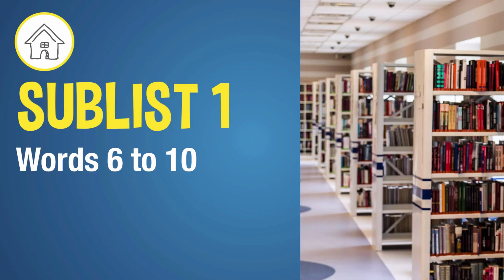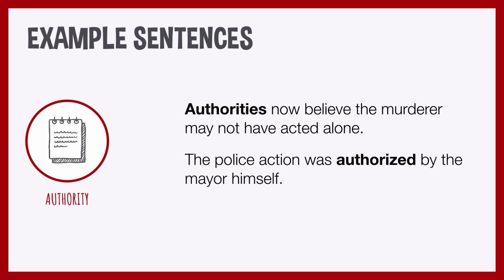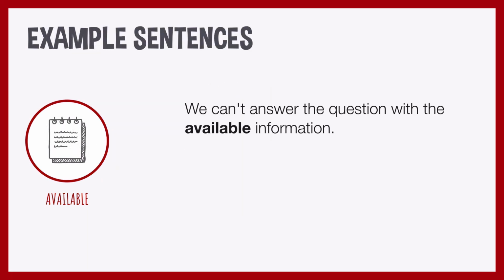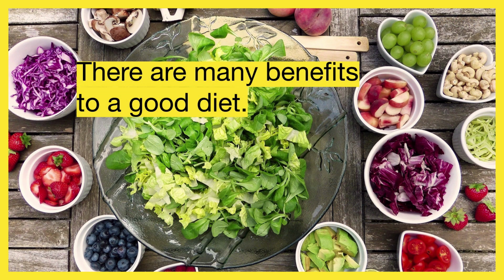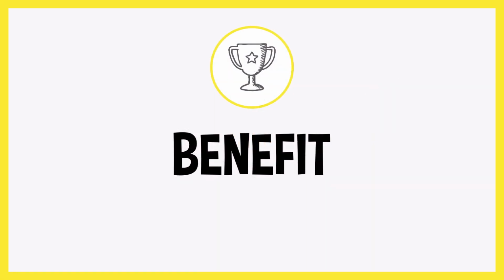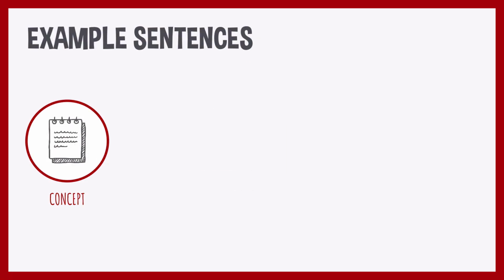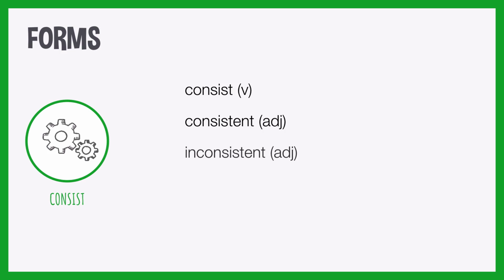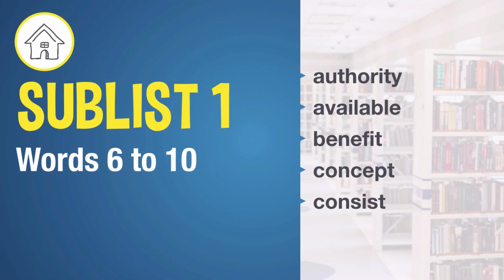IELTS Vocabulary from the Academic Word List (Words 6 to 10)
To *learn all 570 words* and get *practice exercises*, go

Learn *5 of the most common words* on the *Academic Word List*.
✅ authority
✅ available
✅ benefit
✅ concept
✅ consist

👉🏼Do you need a high score in an English Language test? e.g. IELTS, TOEFL, TOEIC, Cambridge B2 First (FCE), Cambridge C1 Advanced (CAE), Cambridge C2 Proficiency (CPE), the Pearson Test of English (PTE), etc.
👉🏼Are you studying, or want to study, at university?
👉🏼Do you want to be able to read academic texts quickly?
👉🏼Do you want to improve your reading comprehension?
👉🏼Do you want to improve your academic writing skills? e.g. essay writing and thesis writing

If so, then you need to understand the words on the Academic Word List, a list of 570 words created by language experts for people who need to read, write, speak and listen using Academic English.

This course will help you to master the Academic Word List. It uses video presentations, worksheets and activities to teach you all 570 words on the list.

✅ learn word meanings
✅ hear how to clearly pronounce each word
✅ see how each word is used in example sentences
✅ learn how to use the word like a native through common collocations (words that frequently go together)
✅ discover the different forms of each word
✅ get to know synonyms of each word
✅ revise using a PDF version of each video
✅ build your own vocabulary booklet using the printable vocabulary worksheet that comes with each video
✅ test yourself using multiple choice quizzes, and drag and drop activities (on the course's companion website)

Together, this information will help you develop a deep knowledge of each word.

Video Presentations
The course contains all 570 words of the Academic Word List.
Each video lesson contains 5 words. You will learn everything you need to know about each word.

Vocabulary Booklet
Build up your own vocabulary booklet using the worksheets that come with each lesson.

This course comes with a companion website, The Academic Word List Learning Lab, which contains hundreds of activities to help you improve your ability to use each word.

What My Students Say About Me
I have taught over 40,000 students on my other courses. Here are some of the things students have said about my other courses:

❝Organized accurately and fantastically❞
❝The course will improve your listening skills❞
❝This course is very interesting, informative and helped me to learn many right words for improving English!!!❞
❝The author has a clear British accent❞
❝There are a lot of new collocations which I didn't know❞
❝It's a pleasure taking this course❞
❝A really easy and simple way to learn❞

Using and understanding Academic English vocabulary is an essential skill for employment and university study. Don't be left behind - enrol now!

Exam Preparation
This course is perfect for anyone preparing to take or retake an English language examination. Most English language tests assess your ability to use and understand academic English, e.g. by testing your reading comprehension of academic texts and your essay writing skills. This course will prepare you for a wide range of English language tests, including:
🎓 IELTS Academic
🎓 IELTS General Training
🎓 TOEFL
🎓 TOEIC
🎓 Cambridge B2 First (FCE)
🎓 Cambridge C1 Advanced (CAE)
🎓 Cambridge C2 Proficiency (CPE)
🎓 PTE Academic: Pearson Test of English
🎓 Linguaskill
🎓 BEC B2 Business Vantage
🎓 BEC C1 Business Higher
🎓 B2 First For Schools